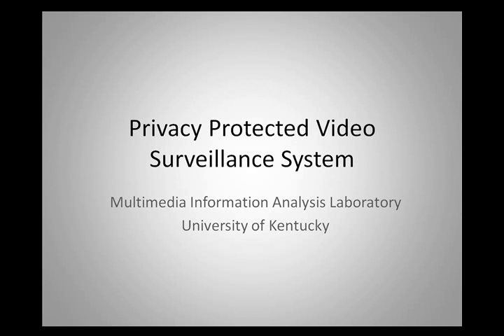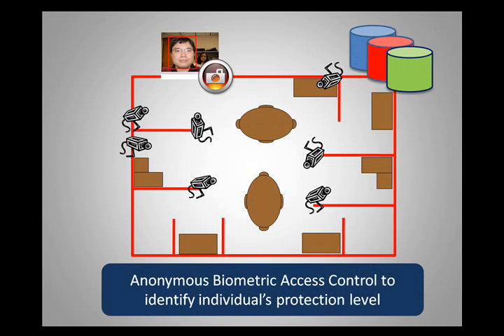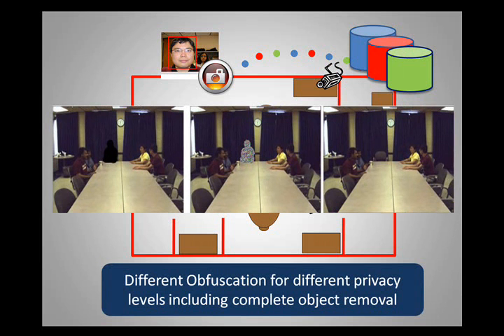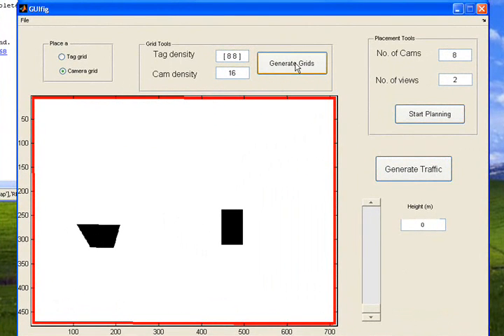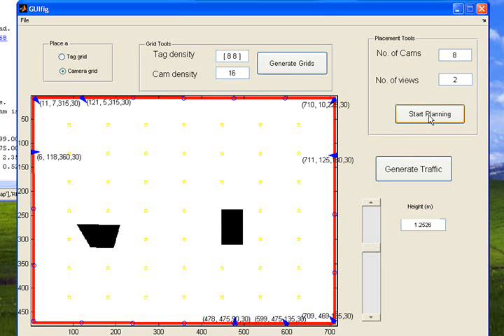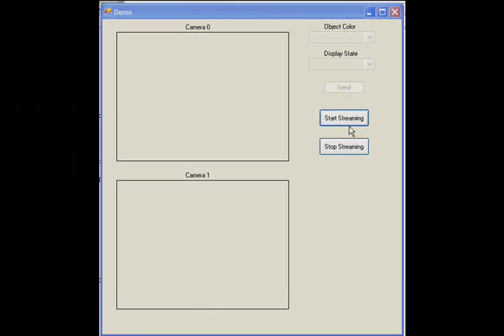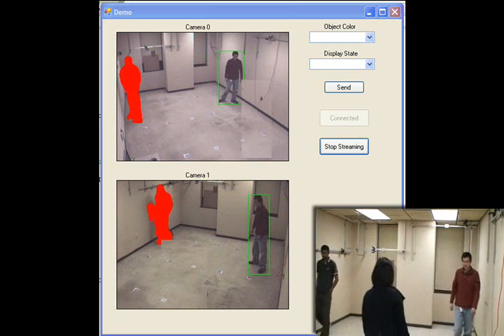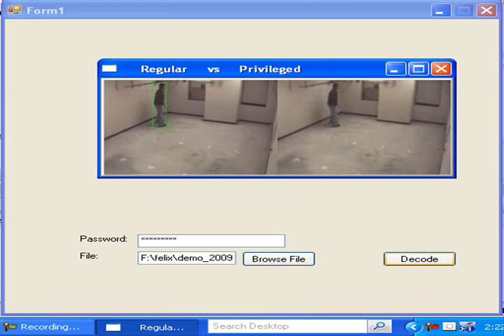Privacy Video Surveillance Research at University of Kentucky